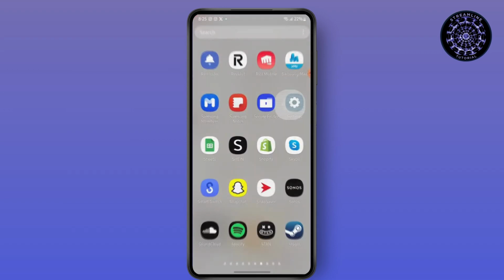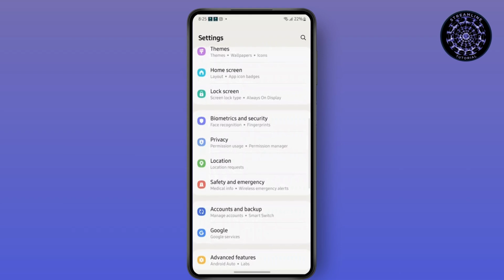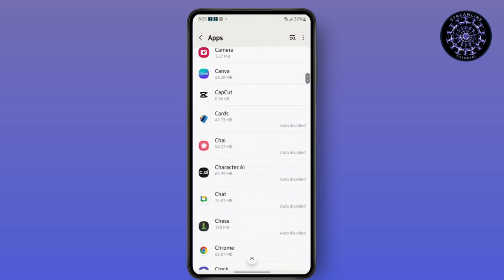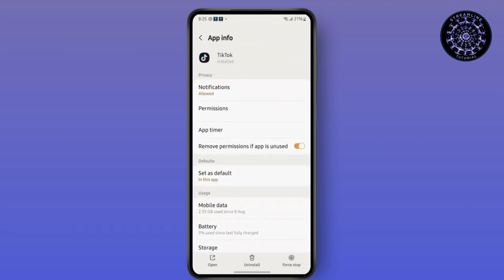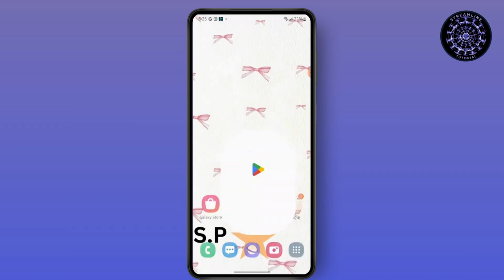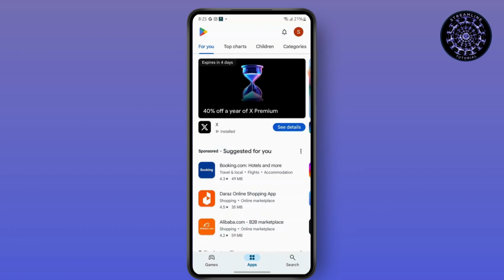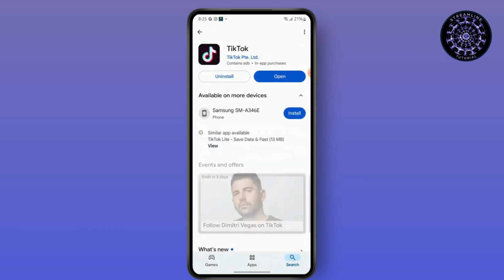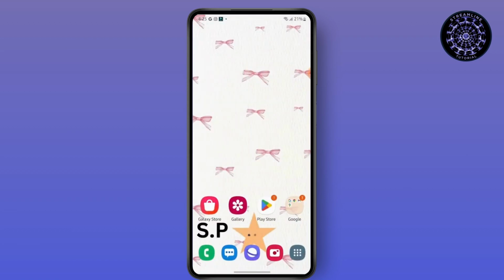How to Solve TikTok No Internet Connection | Something Went Wrong Fix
Title: How to Solve TikTok No Internet Connection | Something Went Wrong Fix

Description:

In this video, we’ll show you how to fix the "No Internet Connection" or "Something Went Wrong" error on TikTok. If you’re facing connection issues and can’t access TikTok, follow our step-by-step guide to troubleshoot and get back to watching and posting your favorite content!

Topics Covered:

Understanding the Error:
Learn what the "No Internet Connection" and "Something Went Wrong" errors mean on TikTok.

Troubleshooting Steps:
A step-by-step guide to solve the problem and get TikTok working again.

Network Fixes:
How to reset your network settings and ensure a stable connection.

Additional Tips:
Other solutions to try if the problem persists.